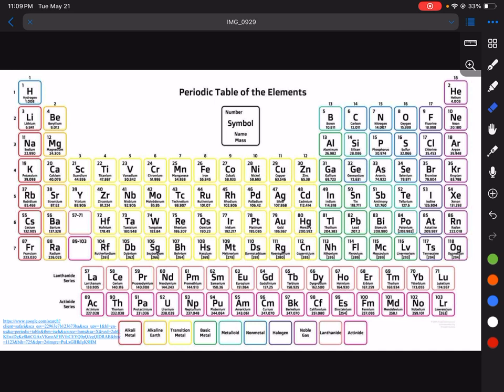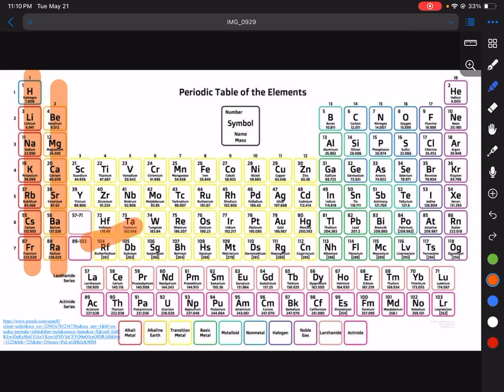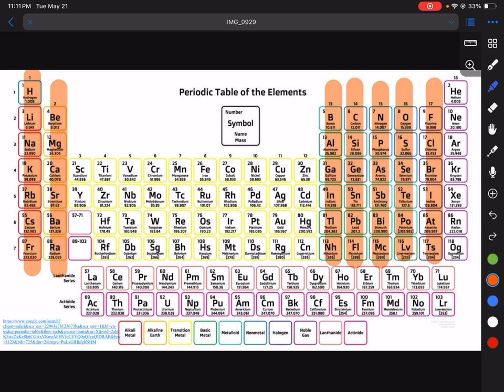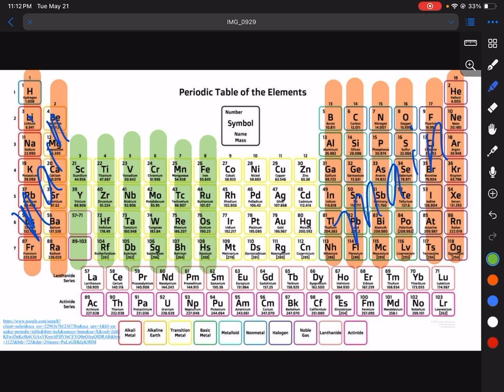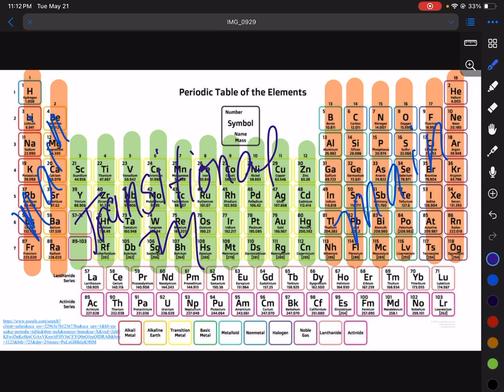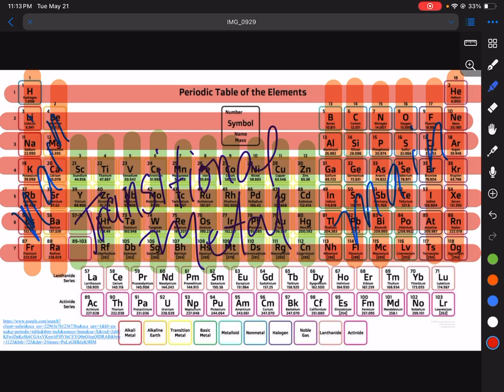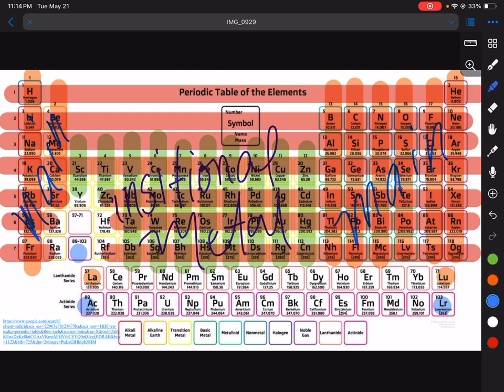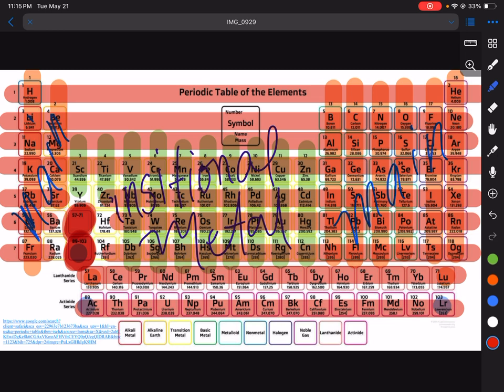Periodic Table: Group and period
This helpful and educational video provides a comprehensive guide to identifying and understanding the different groups and periods within the periodic table of elements.